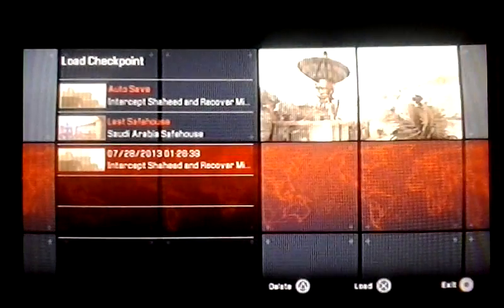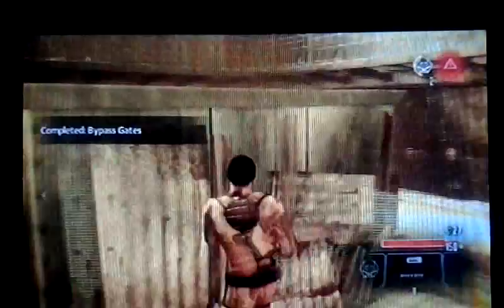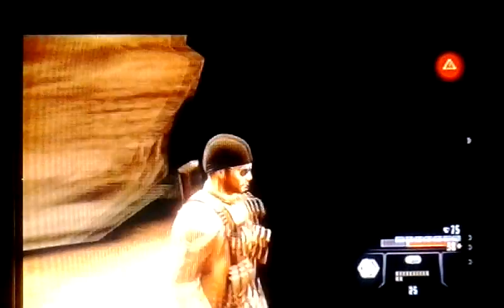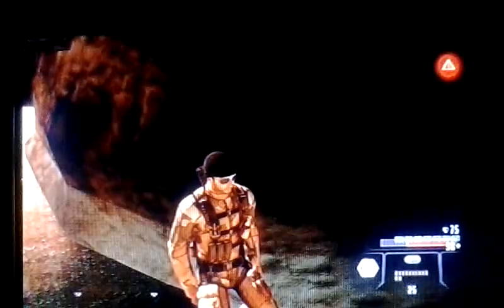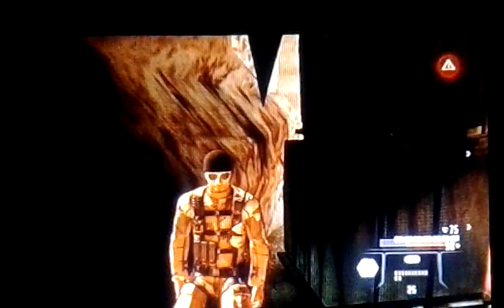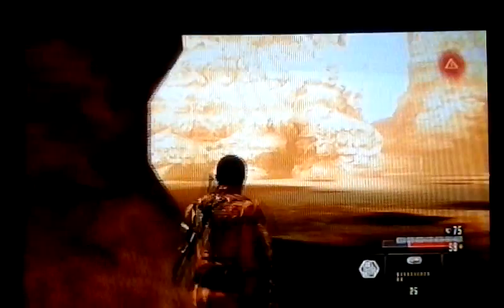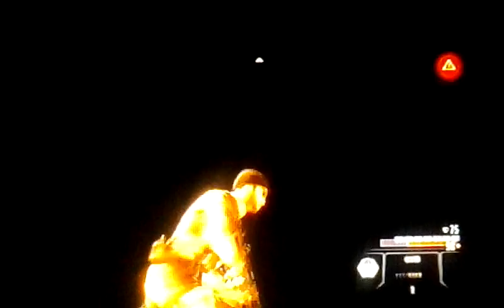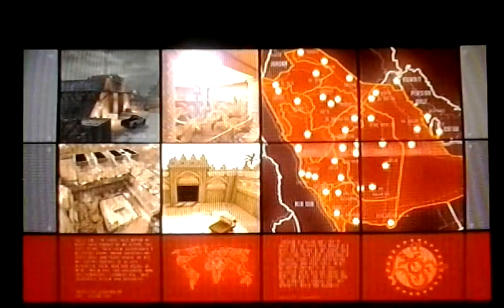Alpha protocol out of map glitch tutorial ps3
I show you how to get out of map on this level in alpha protocol plus a floating enemy soldier that I totally own with my shot gun lol enjoy :)